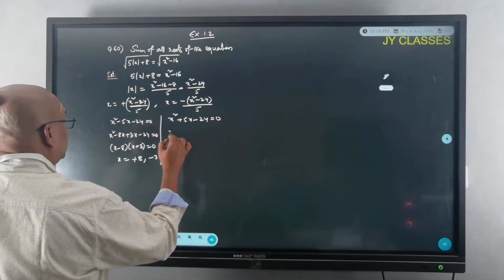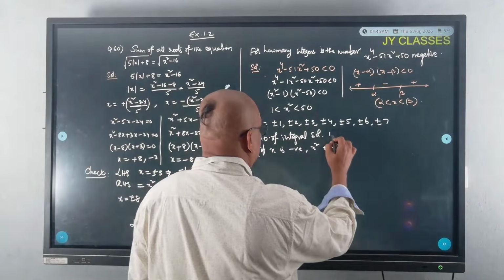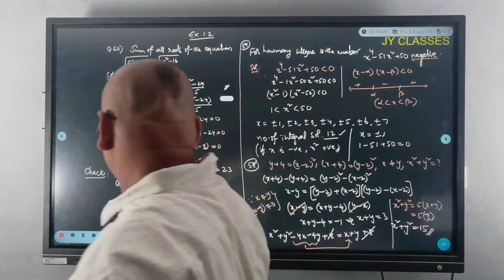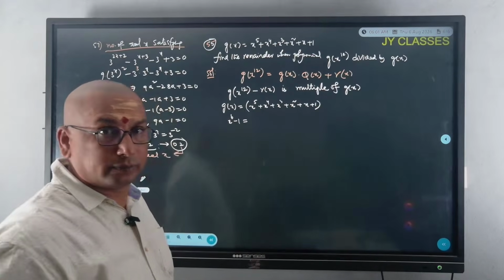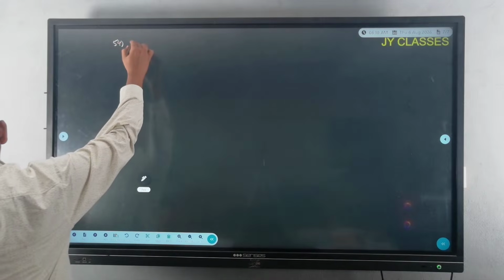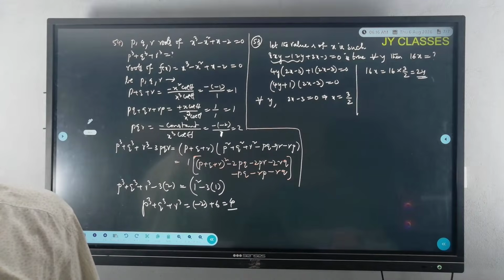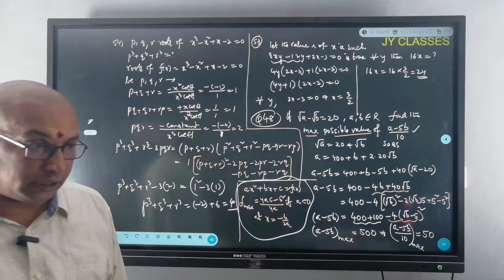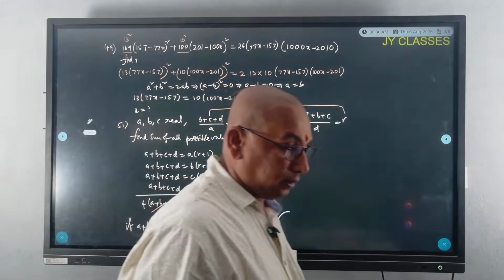IOQM_PRE RMO_JY CLASSES_ALGEBRA_THEORY OF EQUATIONS_DAY 16